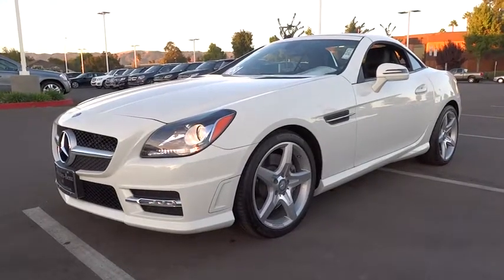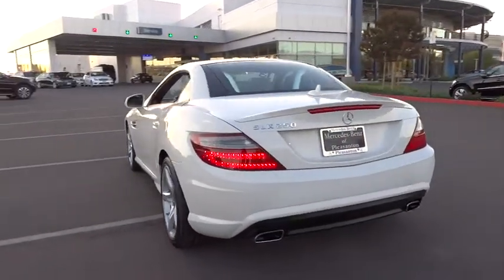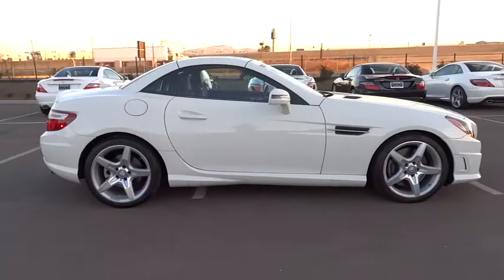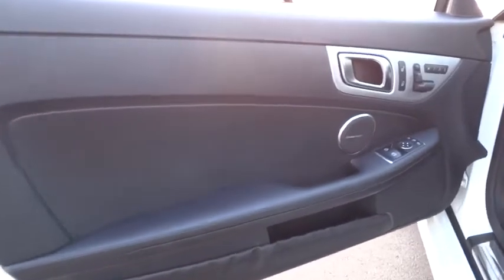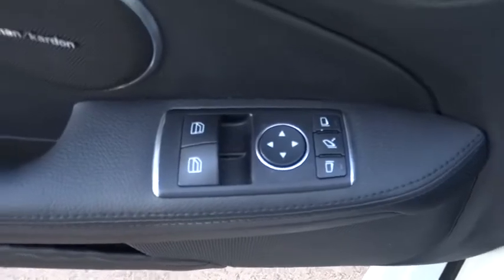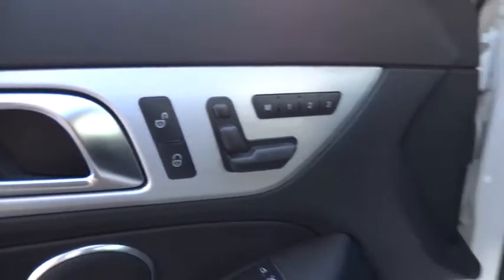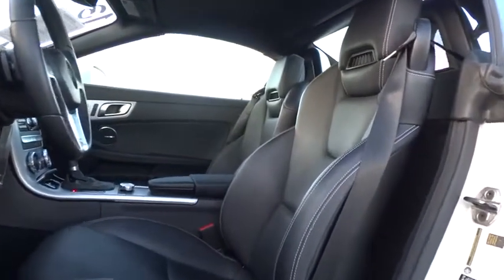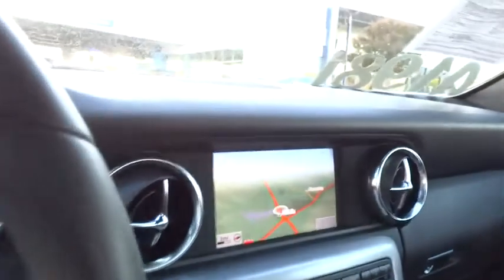2013 Mercedes-Benz SLK-Class Pleasanton, Walnut Creek, Fremont, San Jose, Livermore, CA 25473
2013 Mercedes-Benz SLK-Class